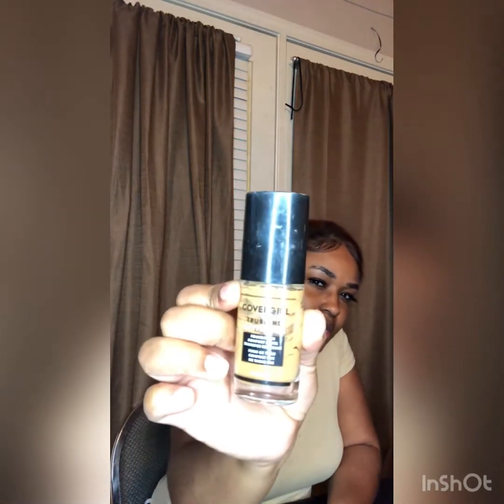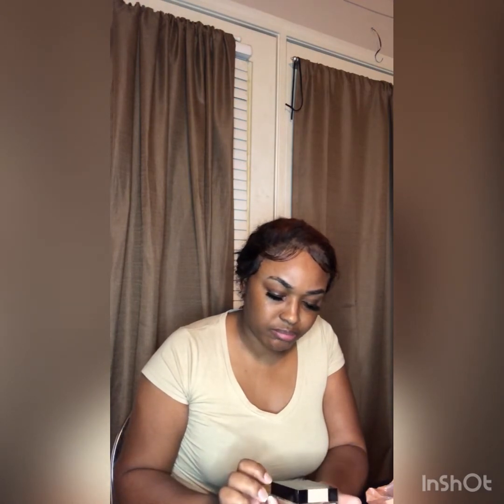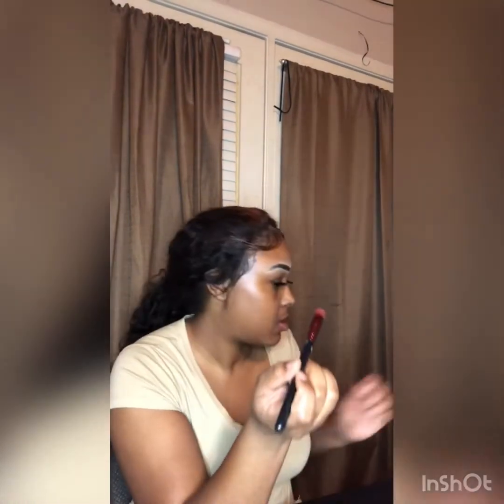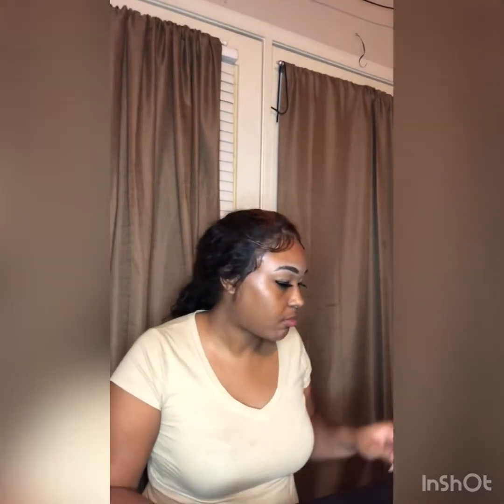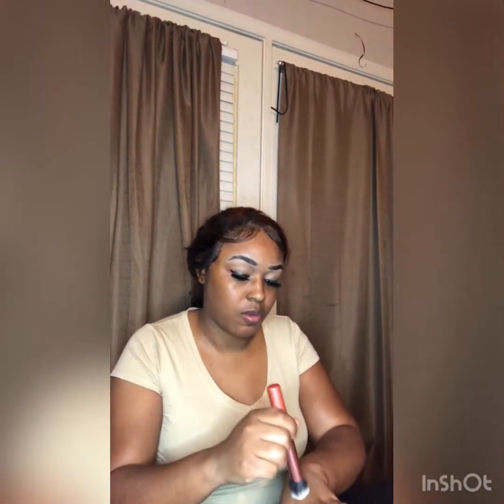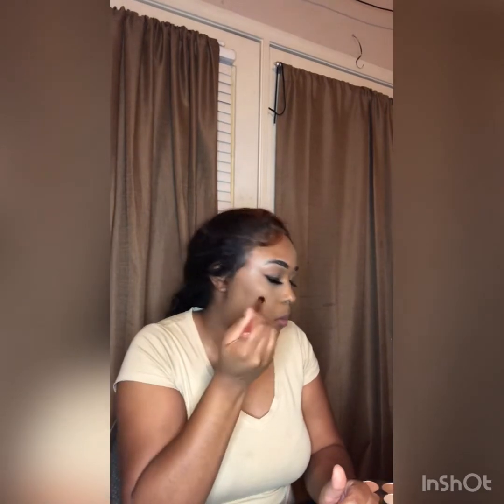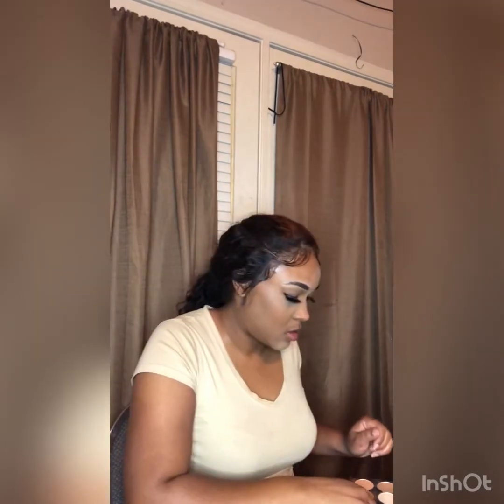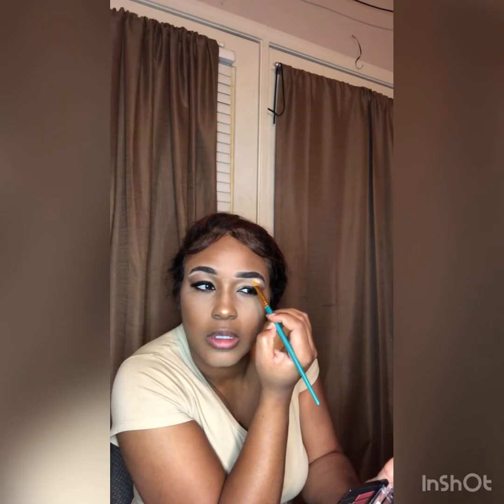WHAT MAKEUP!!! NATURAL LOOK!!! MAKEUP WHERE!!! COME WATCH ME SLAY THIS NATURAL LOOK!!!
OKAY YALL SO I AM GOING TO SHOW YOU GUYS HOW TO SLAY A NATURAL LOOK. THIS LOOK IS UNDER 15 MINUTES BUT THE VIDEO IS LONGER BECAUSE I TALK TOOO MUCH LOL. BUT COME JOIN ME WITH THIS LOOK AND GIVE ME YOUR OPINION. REMEMBER YOU DO YOUR MAKEUP HOW YOU WANT TO DO IT, IT'S YOU LOOK AND SKILL
CONCEALER: TOAST, CARMEL
COVER GIRL FOUNDATION IN T80, CARMEL
BLACK LINER
HIGHLIGHT: GOLD BRONZER
SETTING POWDER: SASHA BUTTERCUP
FINISHING POWDER : FIT ME 35 DEEP/FONCE
BRUSHES: REAL TECHNIQUE
FINISHING SPRAY: ROSE WATER